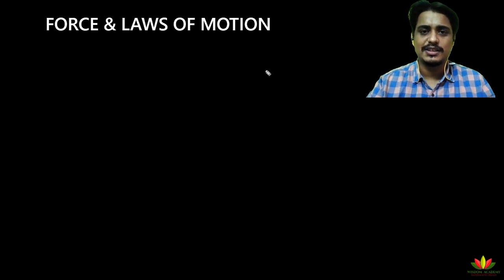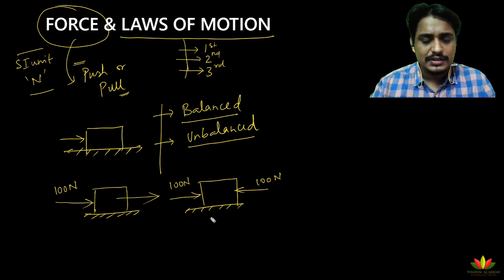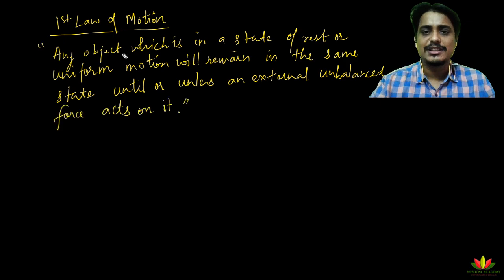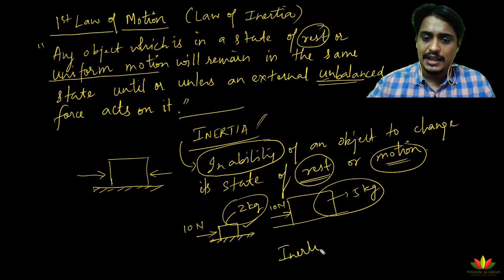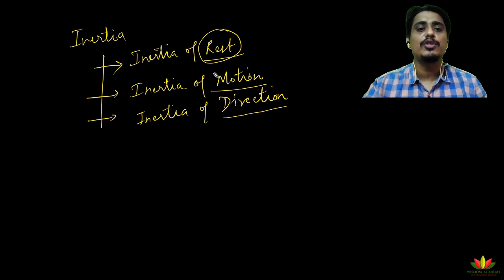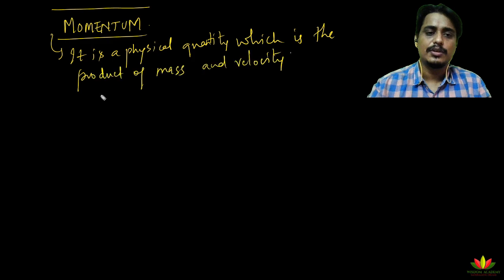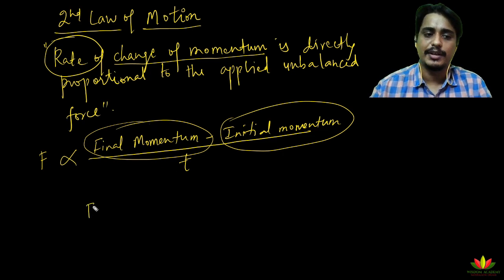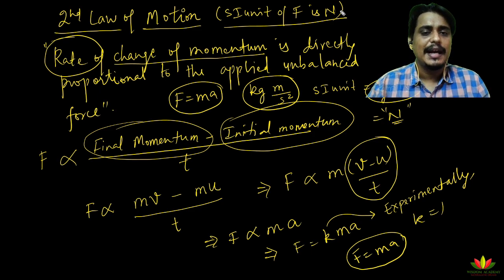Class 9 || SCIENCE || Force & Laws of Motion - Laws of Motion || BOARD | NEET | JEE | Nilesh